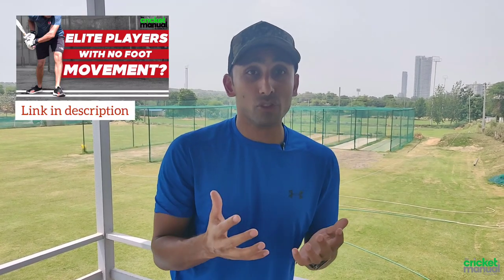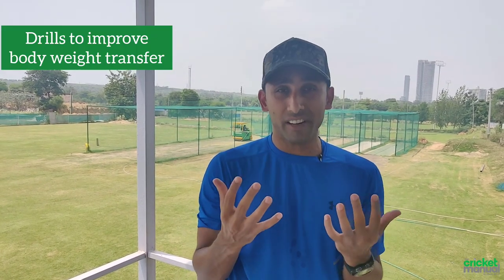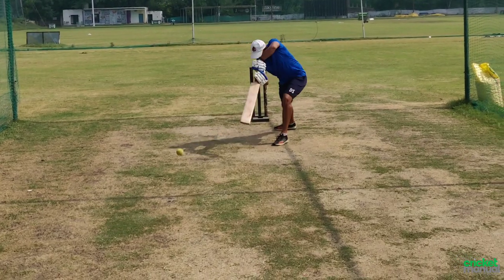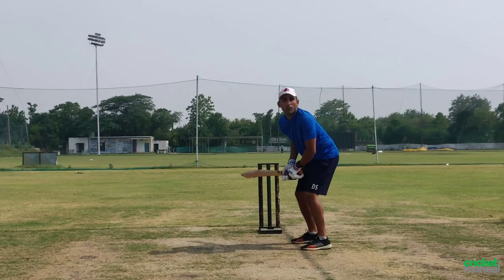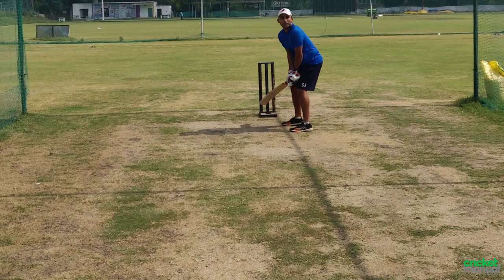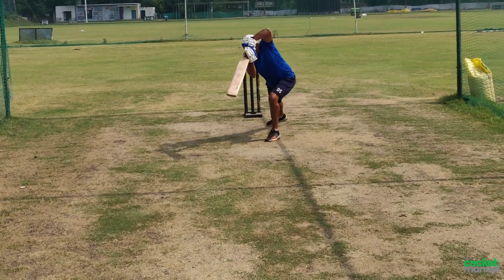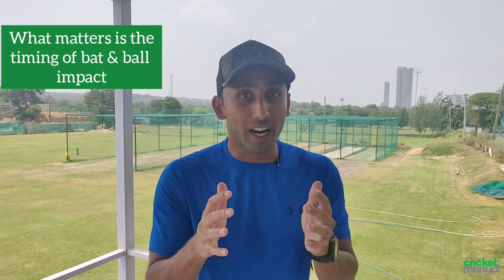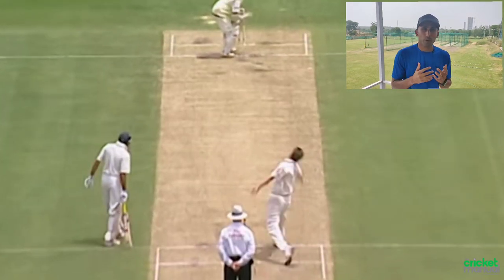Drill for Body weight transfer in cricket | Weight transfer batting | Batting Tips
A lot of players struggle to keep the ball down when driving or hitting a shot down the ground. This is a super drill for better body weight transfer, hitting the ball hard and keeping the ball down.

Elite players with no foot movement-

Head still drill -1

Head still drill-2

Drill for playing close to the body